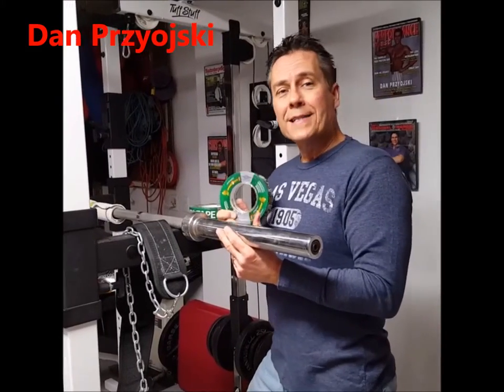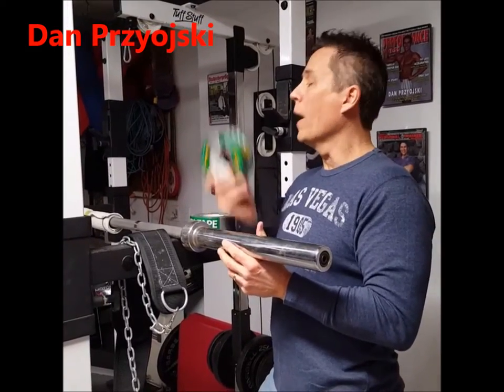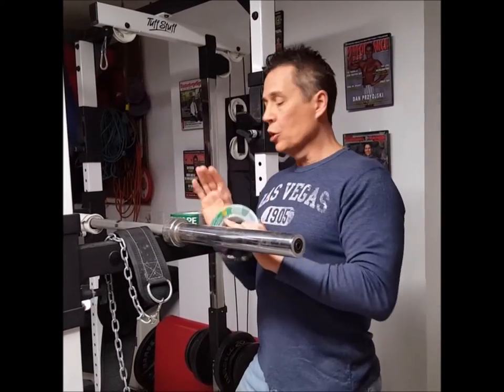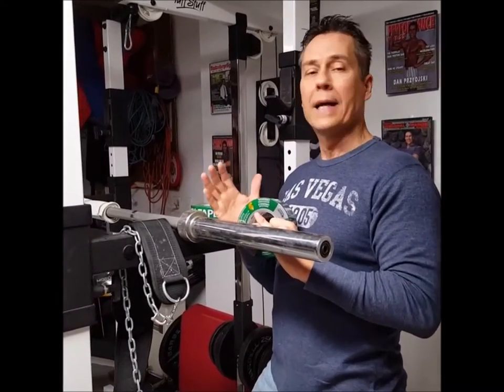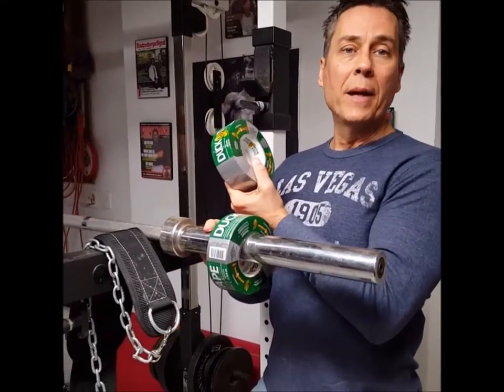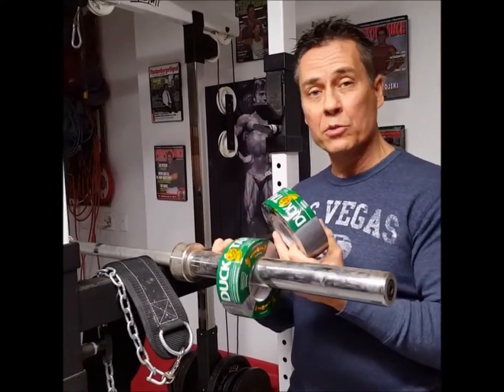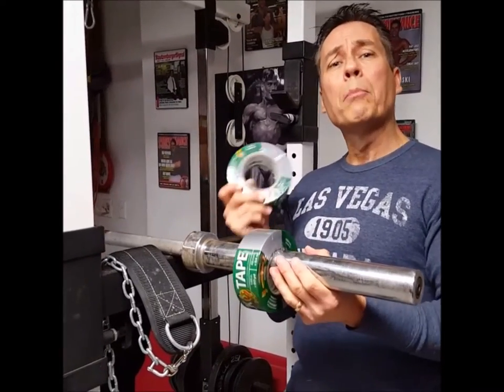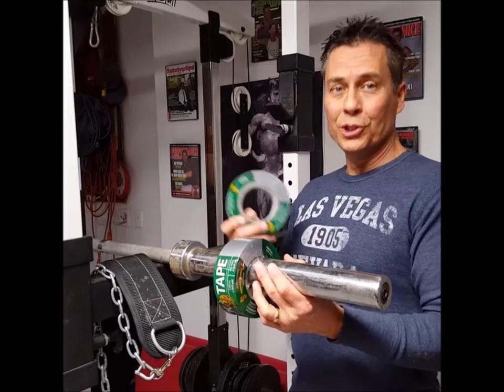Duct Tape For Bigger Stronger Muscles Bodybuilder, Powerlifter Home Gym Workout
"FREE" My book "The 3% Body Fat Diet" - Home gym secrets for building bigger stronger squat, bench press, arms, shoulders or any body part - GUARANTEED!